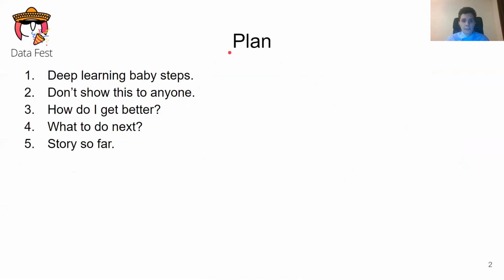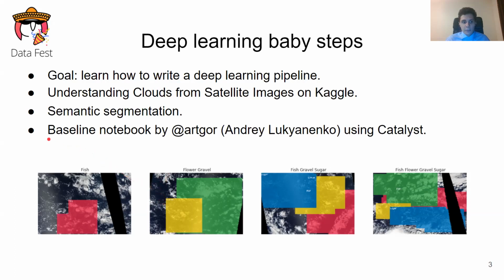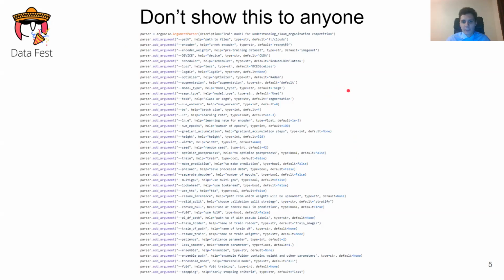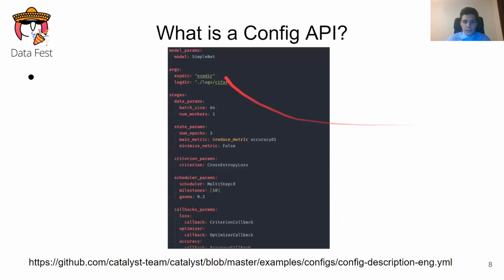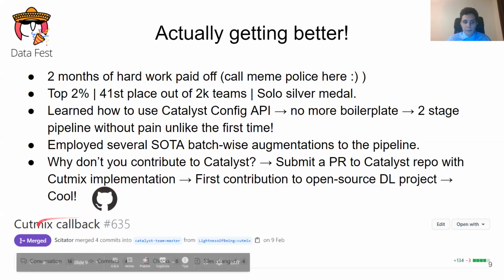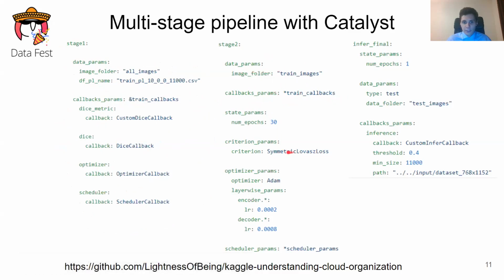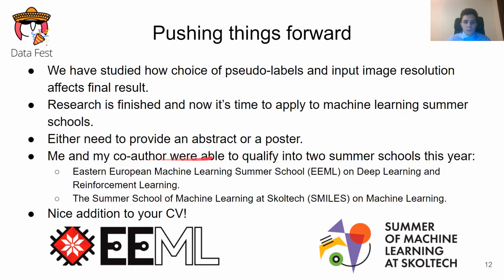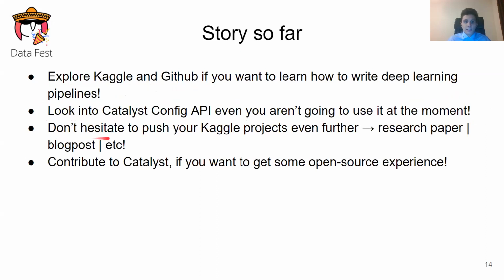Kirill Vishnyakov: How Catalyst-powered projects advanced my academic career